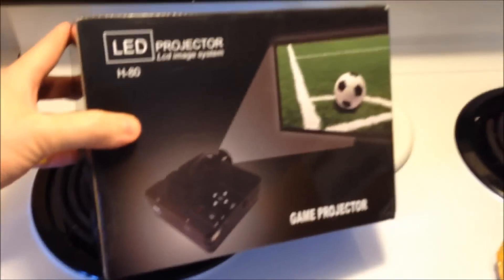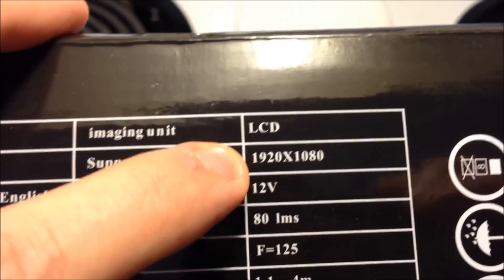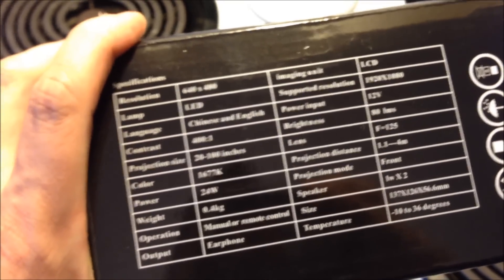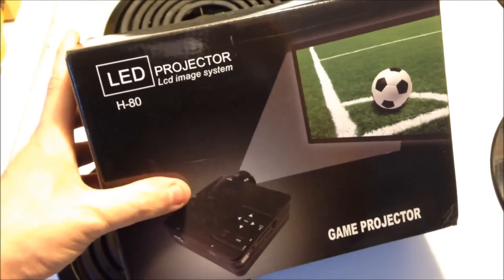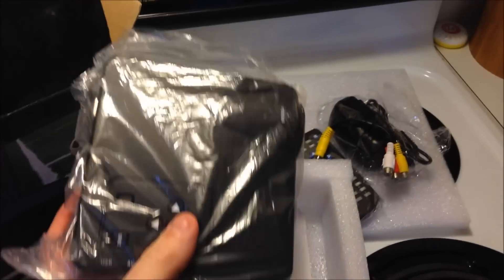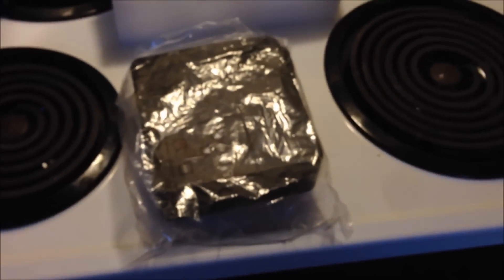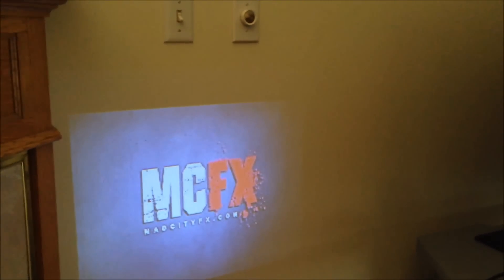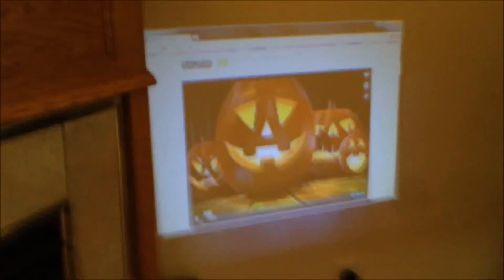LZ-H80 Projector Review & Projector Info Rant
UPDATE 9/15/14: Hi all. I never intended for this to be any type of definitive review, I was more just excited to test out a cheap projector I bought and was happy with the quality for the price. This review was mainly intended for Haunter's who are looking for a cheap, decent projector to use in a haunt or yard display.

It has been pointed out to me that the 640x480 specs advertised by the seller in the title, item description and even on the box are incorrect and this is actually a 320x240 projector. I have confirmed this myself now and also reported it to Amazon.

However the video quality I show in the review is what this projector is capable of so you can judge for yourself if this projector is right for you. It functions best at about 6-8 feet throwing a 35-40" inch projection.

I am also not a projector expert so if you are very tech savvy about projectors you won't get much out of this video, but if you are new to projectors and looking for a cheap alternative for a Halloween display that doesn't break the bank this one is worth a look!

If you are looking for something for a home theater, media, entertainment or gaming setup I recommend looking at other projector options.

Hey guys here is a review of the H80 Projector I picked up on Amazon. These are generic projectors from China that have a native resolution of 640x480 and cost about $65 dollars.

I was really skeptical when purchasing this unit but have been pleasantly surprised by the performance and quality for what it cost.

In this video I review the H80 projector and also share some general projector information, thoughts and tips for anyone new to projectors or those who are considering their first purchase for their yard display or haunt.